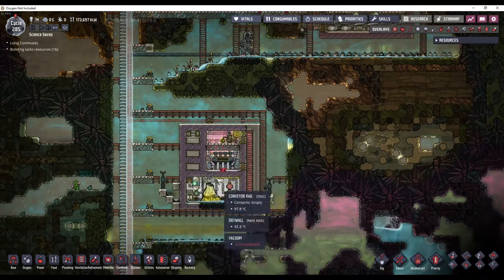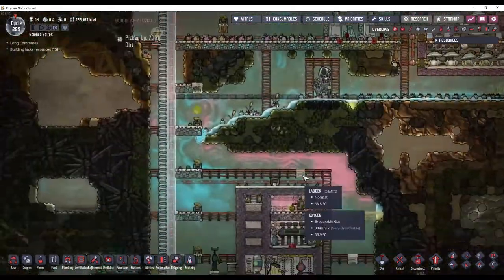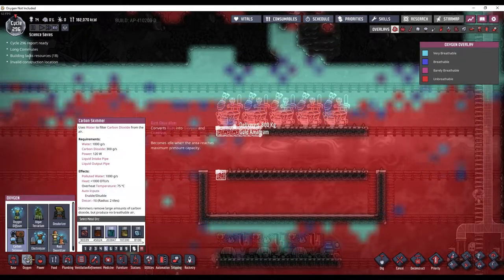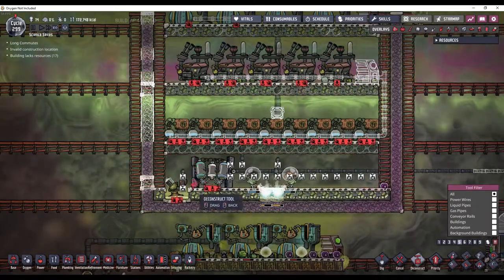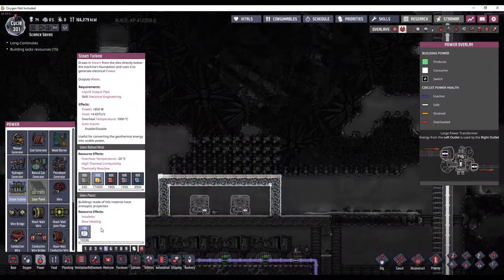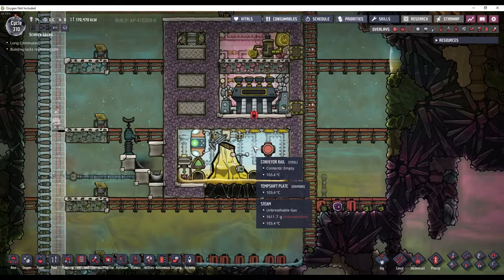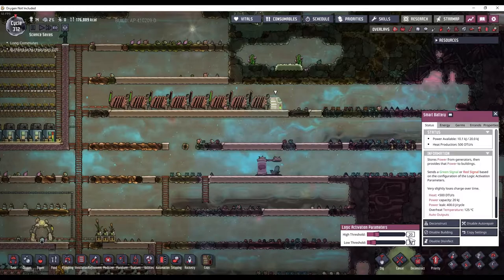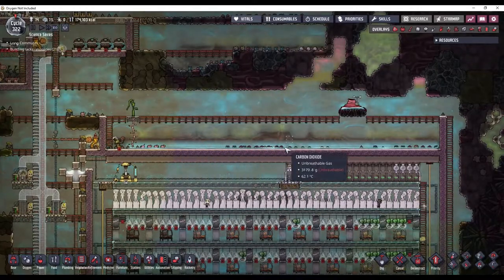Overly Scienced - Episode 8: Mid-Game Power Plant (Oxygen Not Included)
Hey guys, Comet here. Welcome to the eighth video in my Overly Scienced series. The purpose of this series is to show beginners how to progress into the very late game of Oxygen Not Included with detailed explanations along the way.

This video shows how to make a power plant that uses petroleum and natural gas as fuel to power a mid-game ONI base.